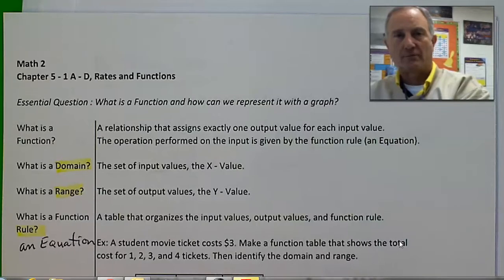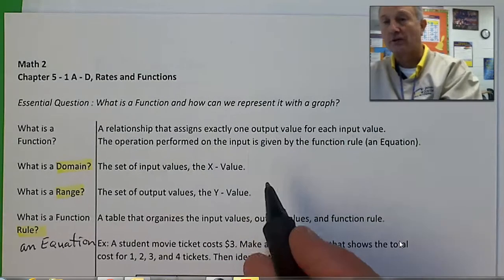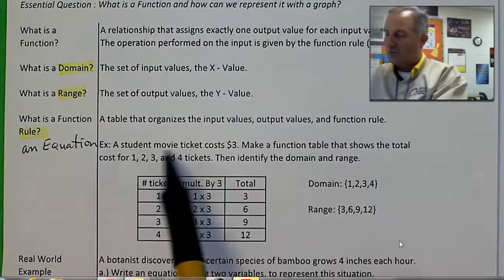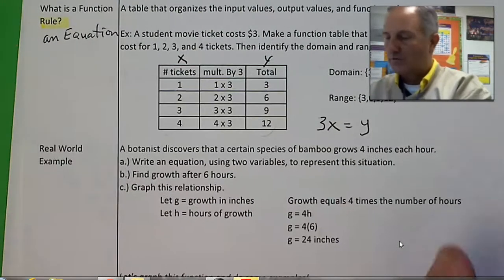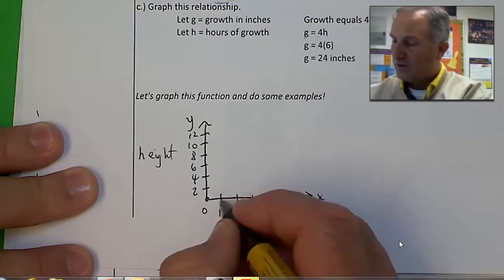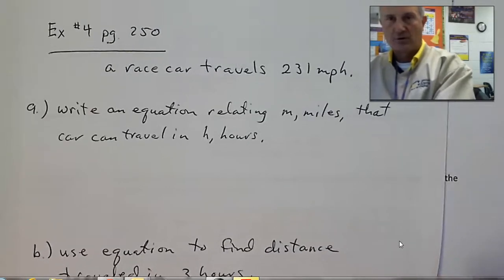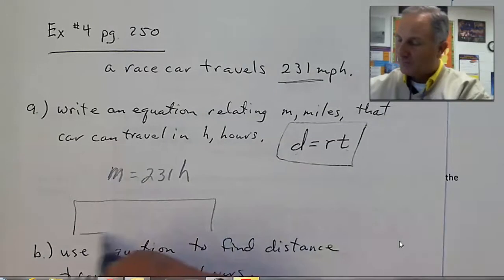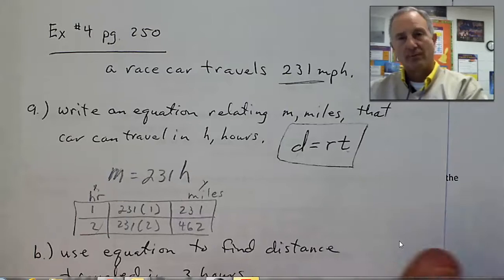Math 2 Chapter 5 - 1AD Functions